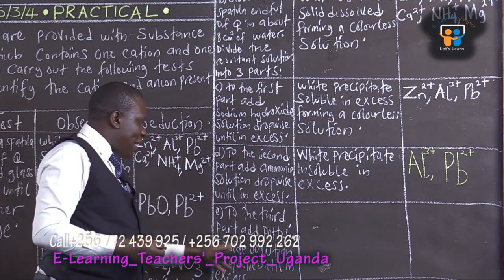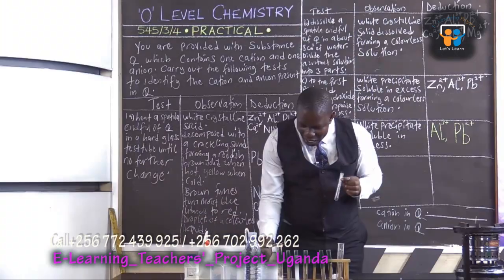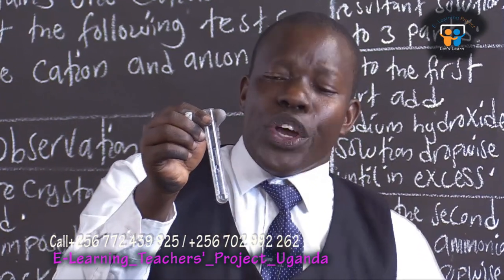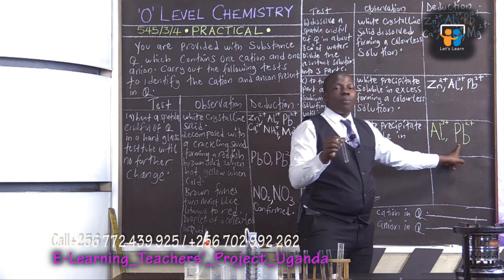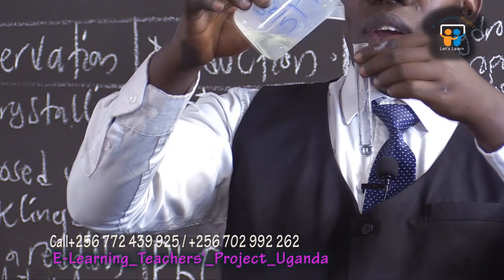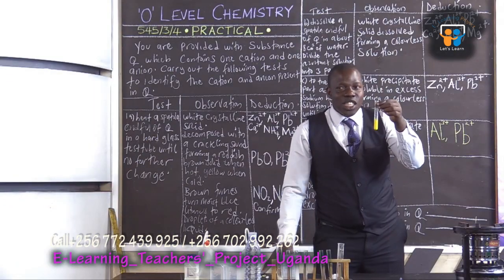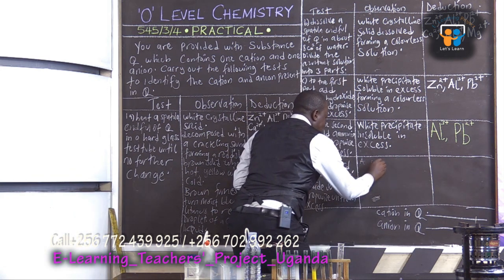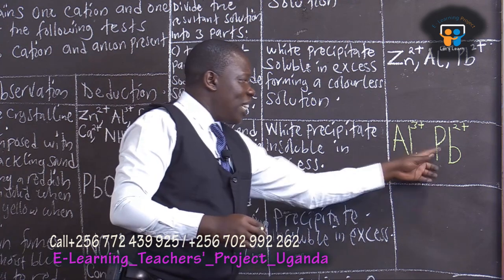O-LEVEL PRACTICAL CHEMISTRY E-learning project uganda .VIEW, LIKE and SUBSCRIBE